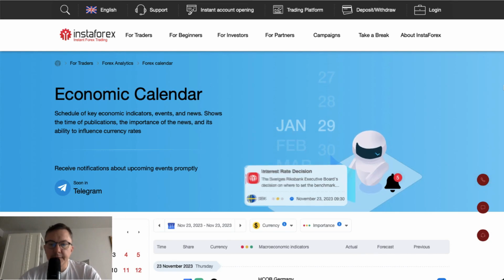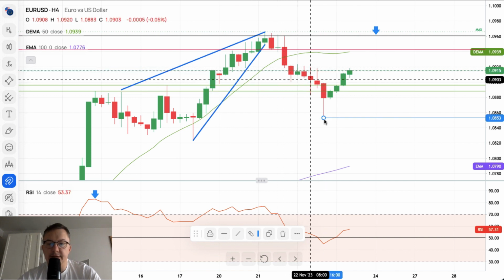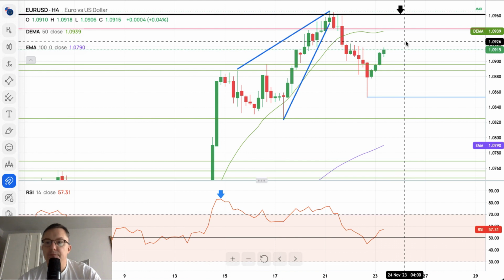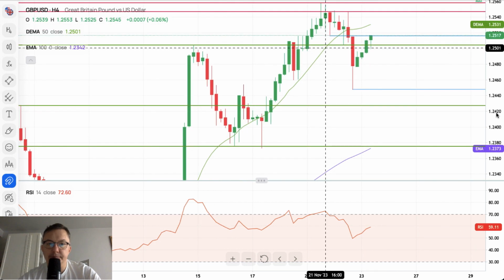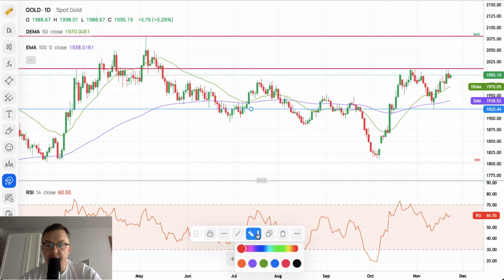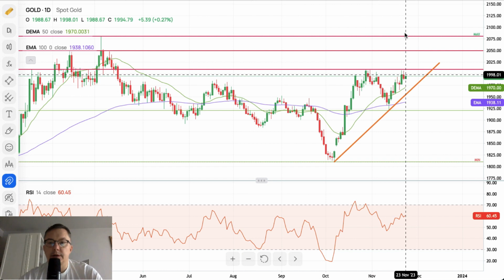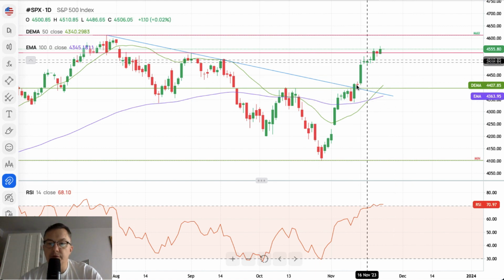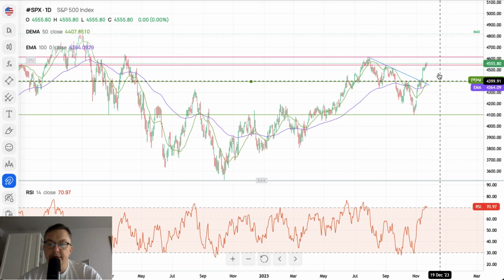Forex forecast 11/23/2023: EUR/USD, GBP/USD, Gold and SP500 from Sebastian Seliga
00:00 INTRO
00:13 Totay’s key events: HCOB Germany Manufacturing PMI,HCOB Germany Services PMI, S&P Global/CIPS UK Manufacturing PMI, Wholesale Sales, German Buba Mauderer Speaks, Fed's Balance Sheet
01:13 EUR/USD
03:28 GBP/USD
05:38 GOLD
07:48 S&P500